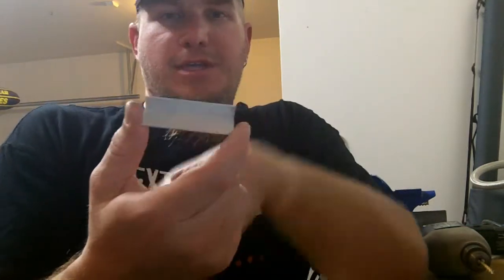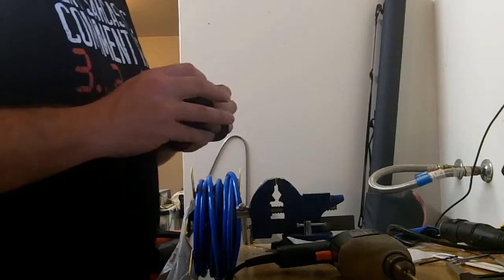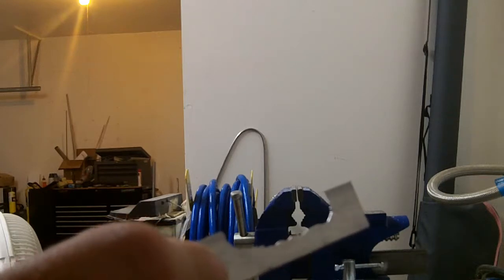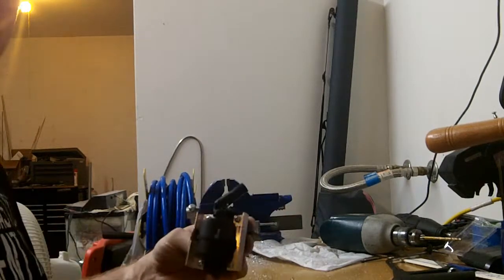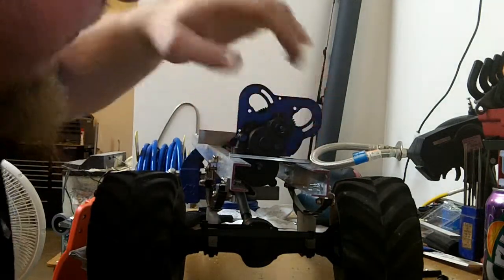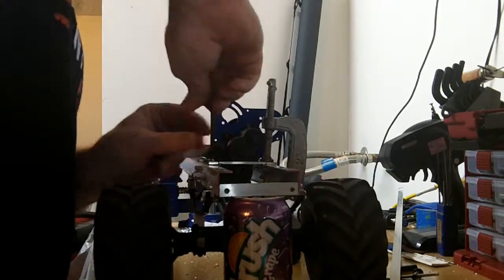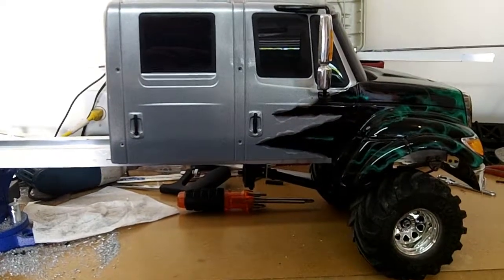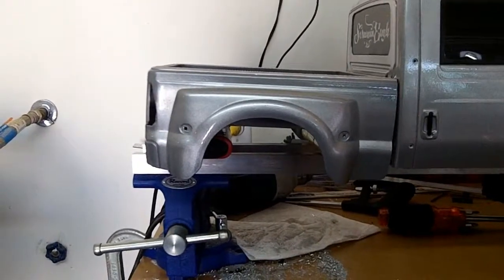cxt build2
Got the main transmission and the rear end bolted in. Also sort of mounted the body